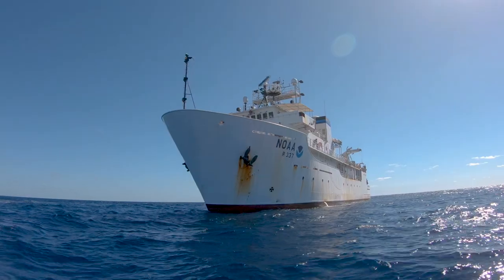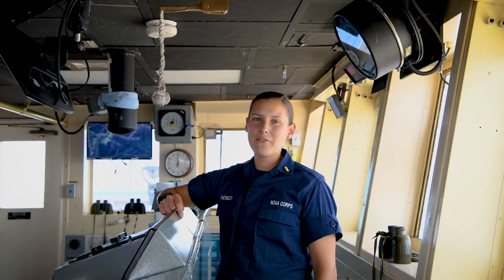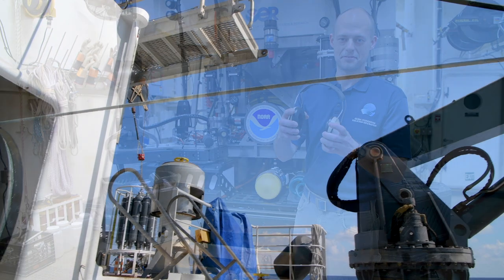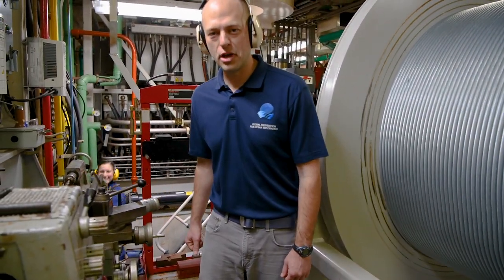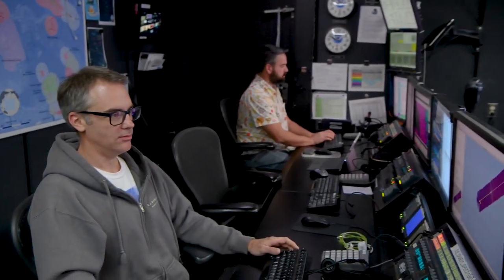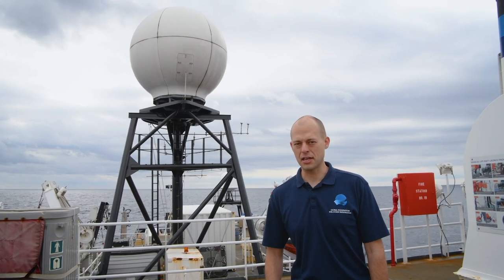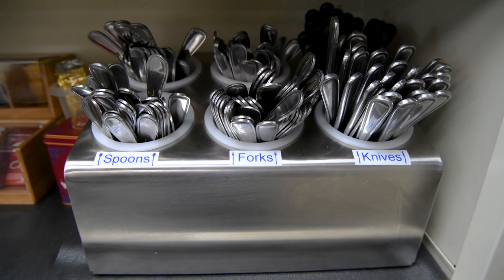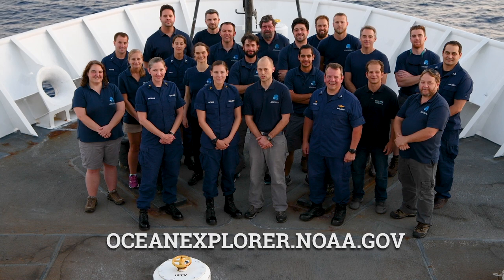A Tour of the Okeanos Explorer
GFOE engineer Dan Rogers and NOAA Corp Officer Brianna Pacheco take you on a tour of the NOAA Ship Okeanos Explorer. Video was shot and edited by GFOE videographer Caitlin Bailey for the NOAA Office of Ocean Exploration and Research.